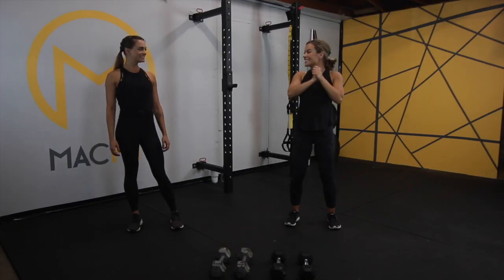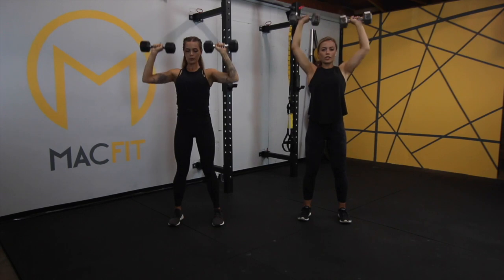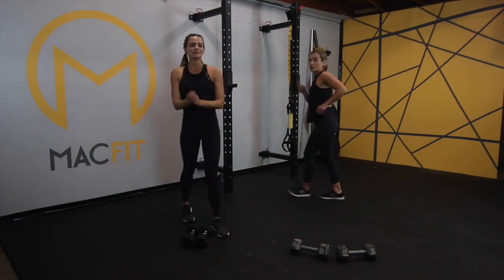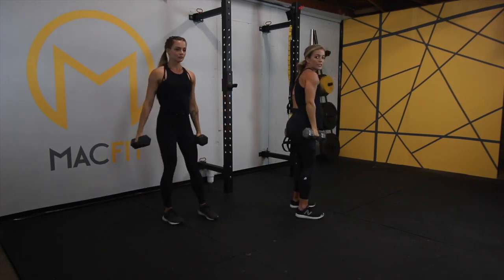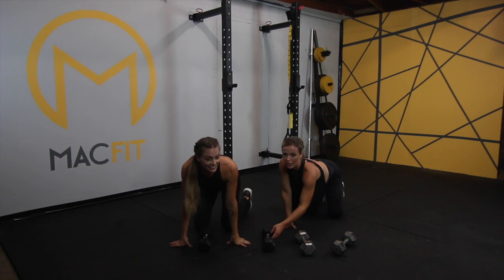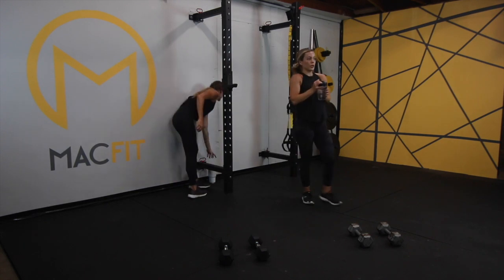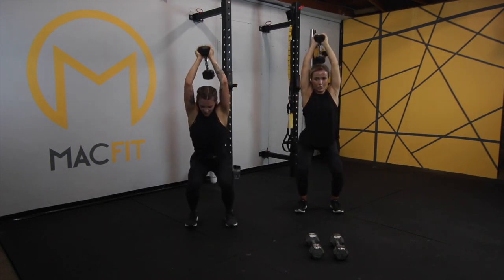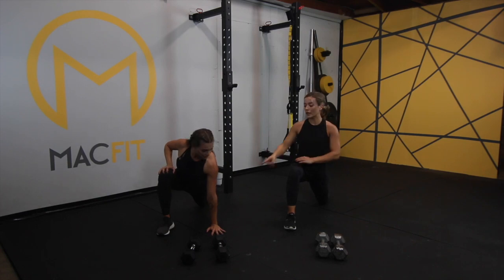30 Minute Full Body HIIT (Dumbbell only)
Join me for this 30 minute full body HIIT interval workout that will burn fat and build muscle! The workout includes 4 intense circuits of full-body exercises, each circuit including 3 sets of 30 seconds of work and 10 seconds of rest. Grab a set of light and medium dumbbells, a water bottle, and let's get to it!

Use support code TAYLOR at checkout to let them know I referred you!

Introduction Video Direction and Production by Michael Klapp.